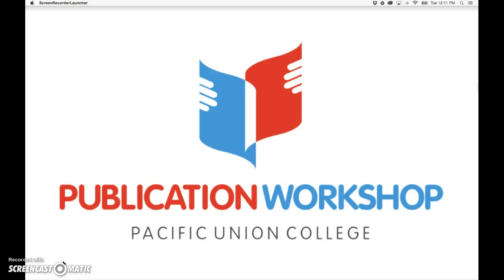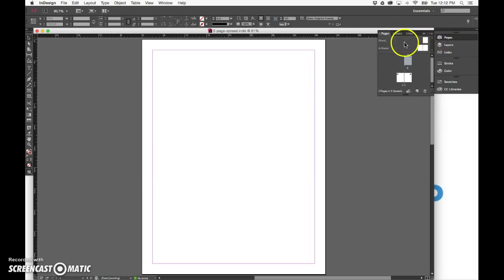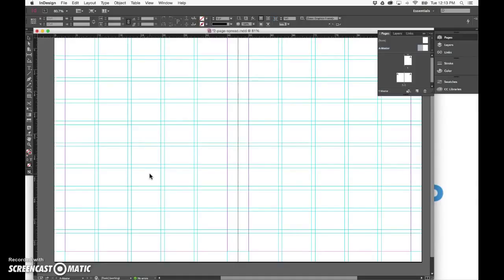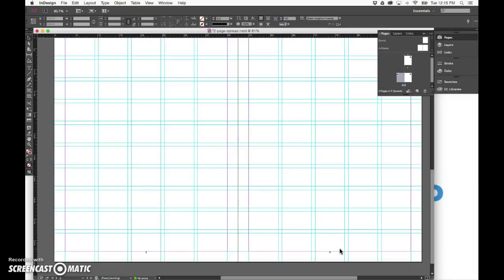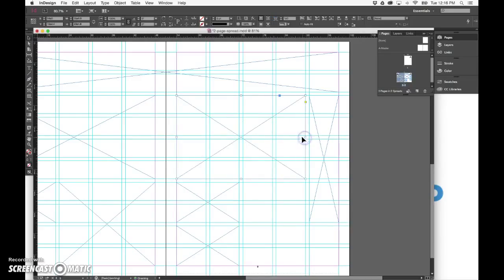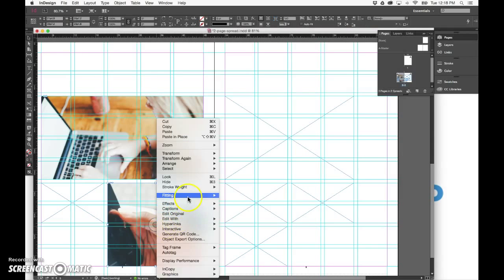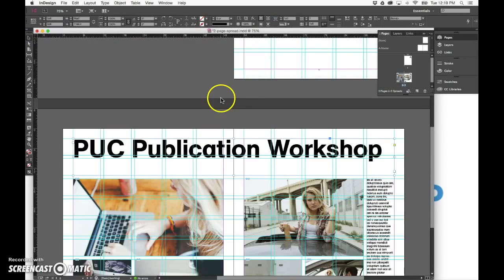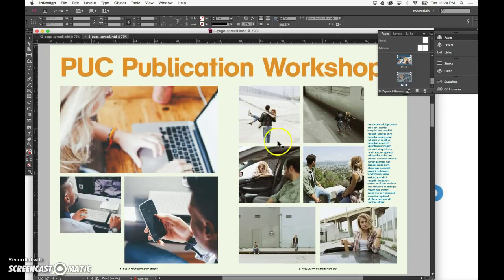Two-Page Layout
Learn how to put together a 2-page spread in Adobe InDesign.